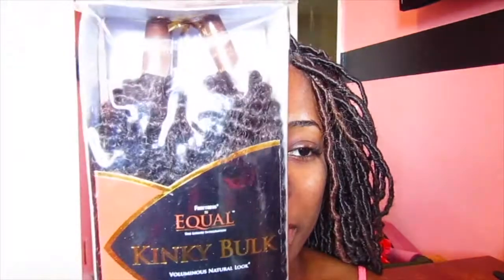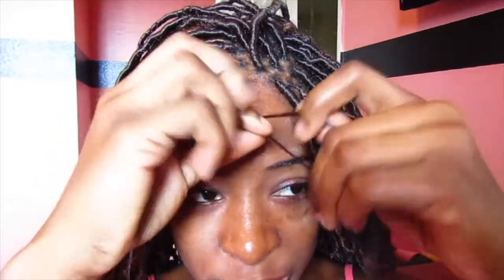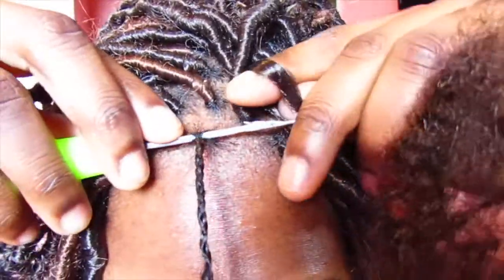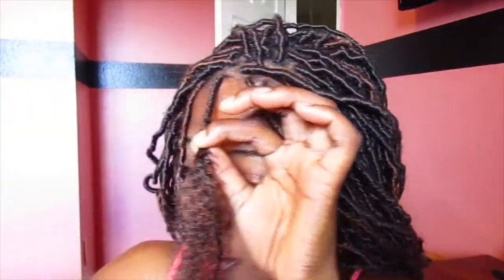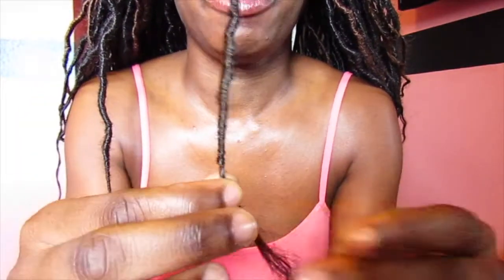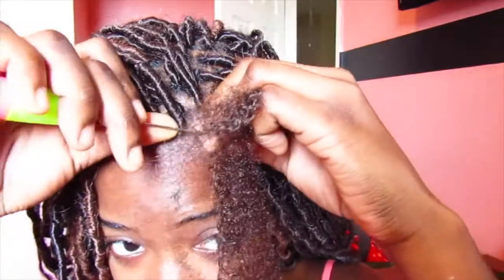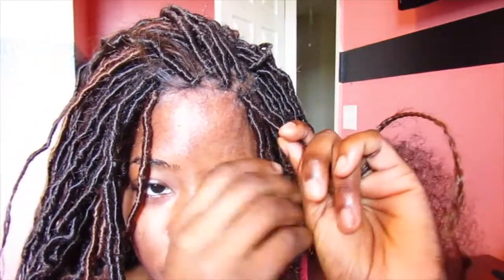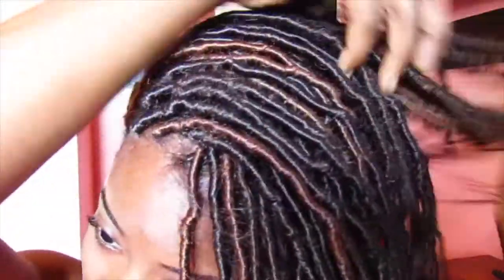Boho Goddess Locs Using Human Hair